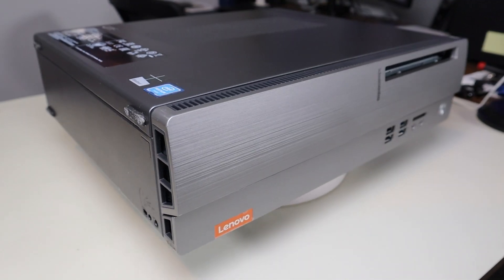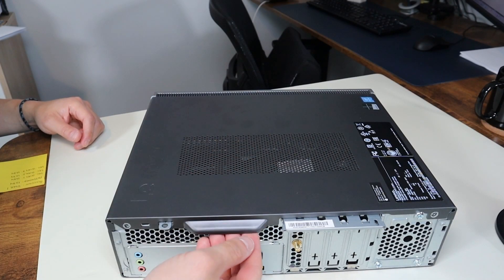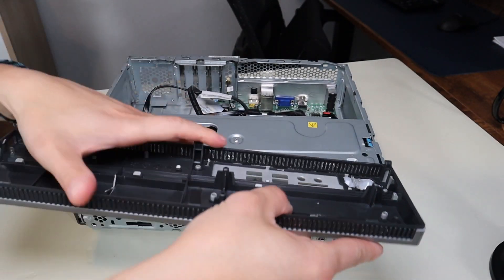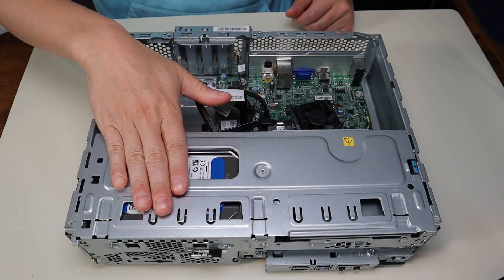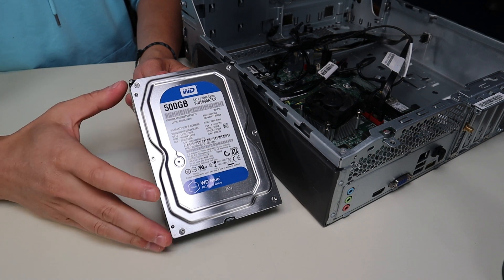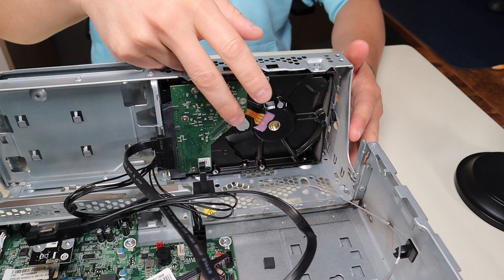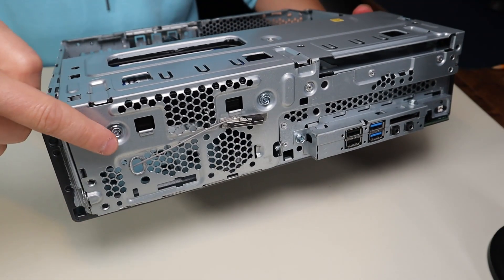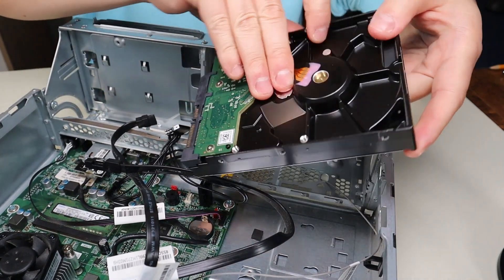How To Replace Upgrade HDD Storage for Lenovo IdeaCentre 310S-08IAP Desktop Computer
This video will show you how to enter a Lenovo IdeaCentre 310S-08IAP and access the storage or HDD (Hard Drive). Note: If you do install a new HDD or SSD into your IdeaCentre, you may have to install an operating system (OS) to it afterwards. You can see that done in the videos below.

Related Links:
Repair Tools & Replacement Parts

FAQ's:
Storage Info: 3.5" SATA HDD up to 2TB or 2.5" SATA SSD up to 256GB